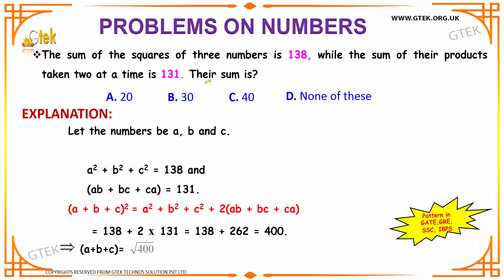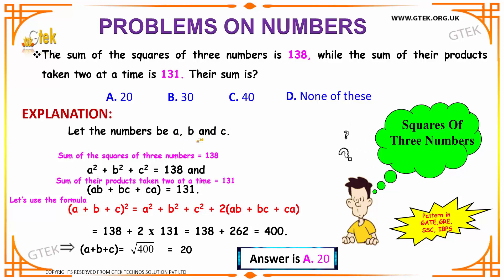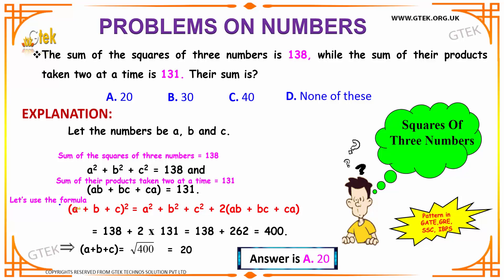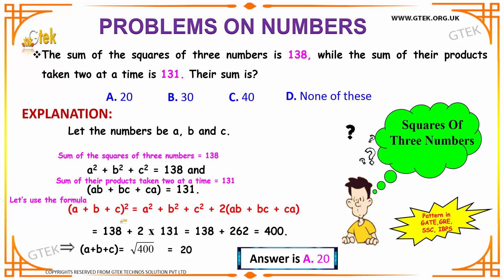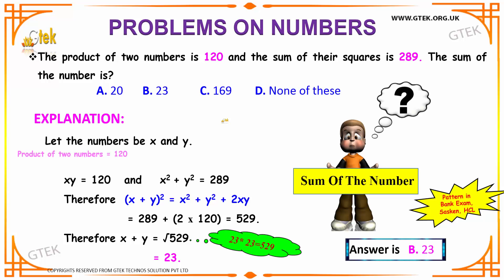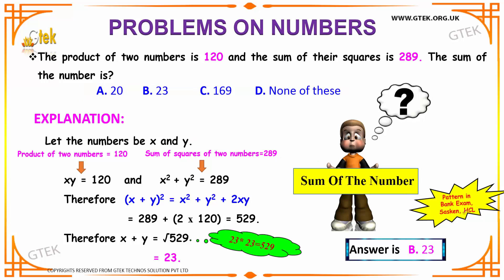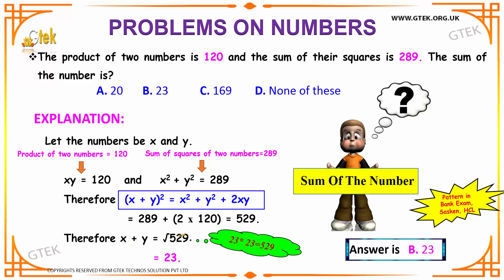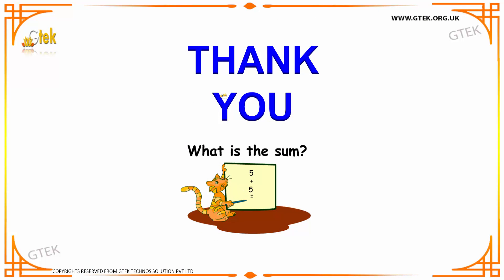Problems on Numbers 5 aptitude tricks for placements online videos lectures tips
Aptitude - Problems on Numbers Part 5

numbers aptitude tricks,
number system questions and answers,
problems on numbers shortcuts,
problems on numbers for bank exams,
number system questions for bank exams,

Current affairs
Sentence correction
Fill in the blanks
Analogy
Odd one out
Idioms
Vocabulary
Selections
Comparisons
Deductions
Coding-Decoding
Series & Analysis
Directions
Seating Arrangements
Data Interpretation
Bar Graph
Line Graph
Pie Chart
Reading Comprehension
Verbal Ability
General Awareness
Quantitative Techniques & Data Interpretation
Language Comprehension
General Awareness
Basic English
Numerical Aptitude
Reasoning and Analytical questions
General Studies
Aptitude Skills
Verbal Reasoning
Quantitative Reasoning
Analytical Writing
Listening Comprehension
Attitude,
Decision Making And
Group Discussion
Quantitative Aptitude